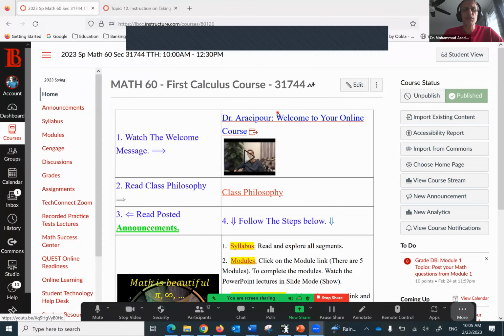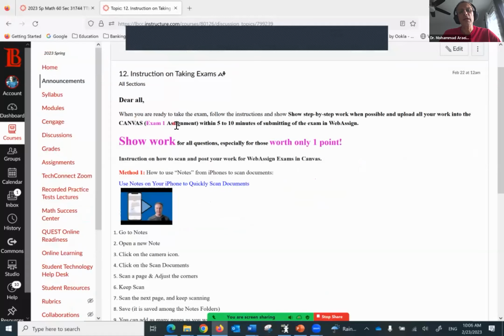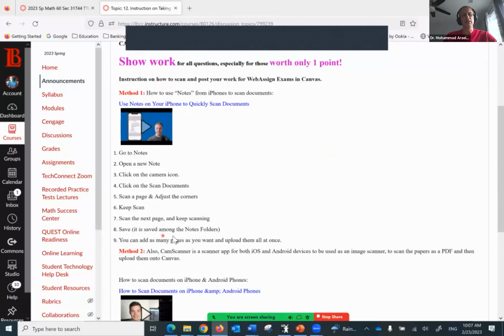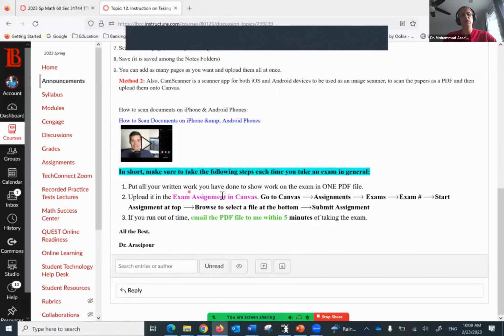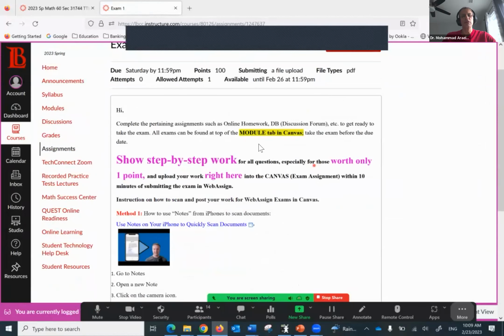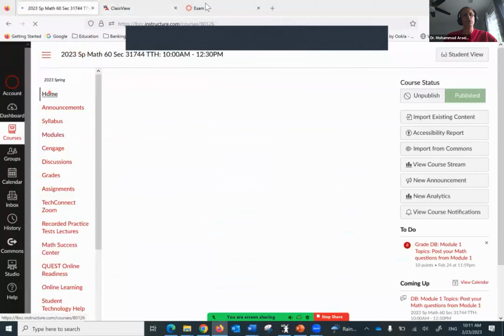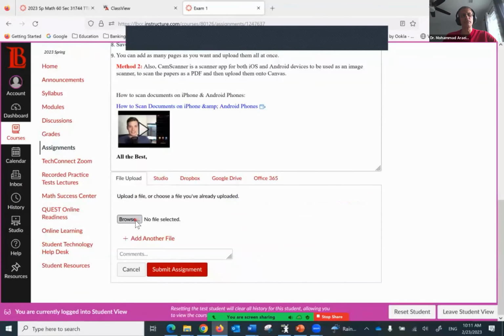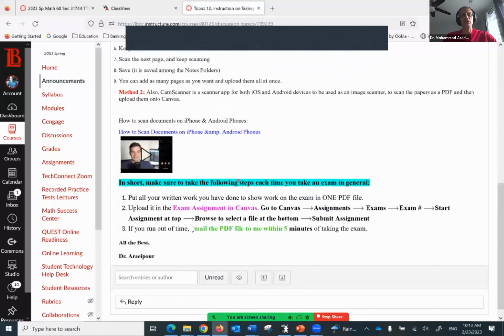WebAssign Exam Instruction Math 60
2023 WebAssign Exam Instruction Math 60